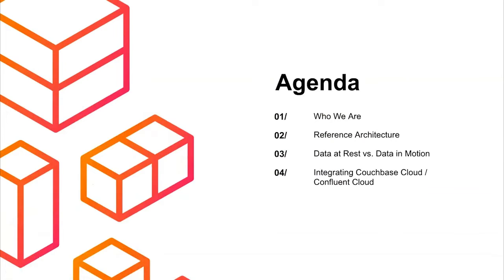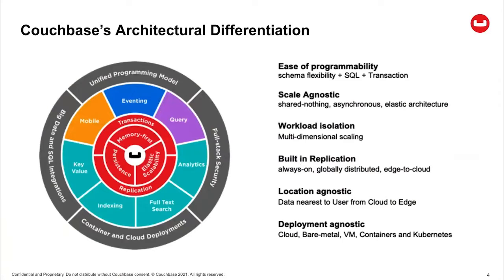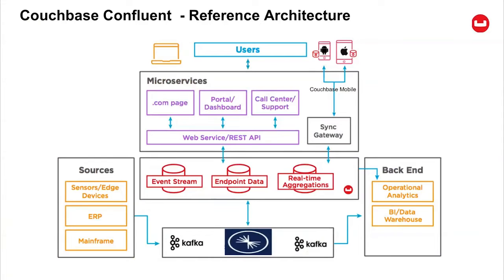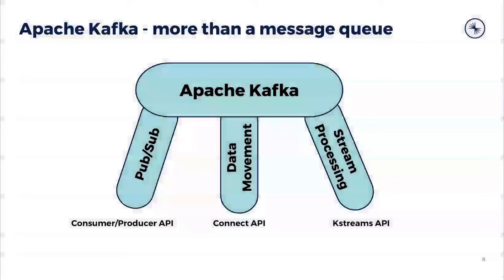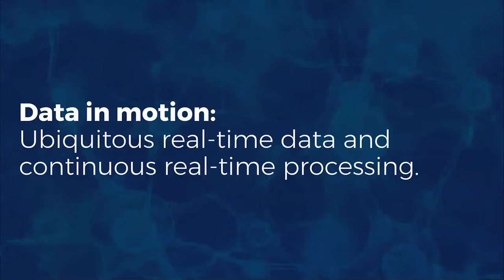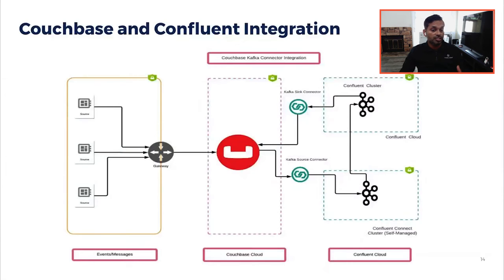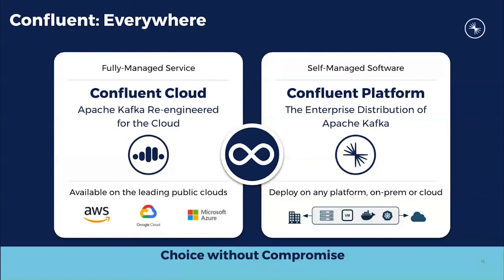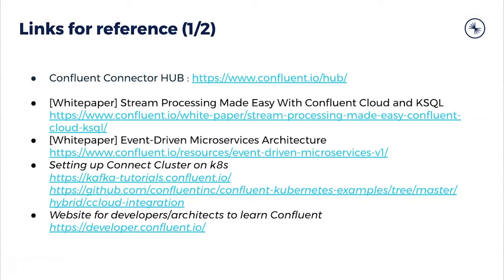Integrating Couchbase Capella Data With Confluent Cloud - CBConnect21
Multicloud and hybrid cloud deployments are a big part of today’s enterprise strategies. But how can organizations efficiently deploy their application stack in public cloud platforms like AWS, Azure and GCP? Kafka is the de facto standard eventing/streaming platform for many enterprises, and the combination of Couchbase Capella™ and Confluent Cloud makes it easy to use.

Couchbase Capella is a fully managed NoSQL Database-as-a-Service. It offers multi-cluster, multi-cloud management within a single interface, and hybrid cloud replication into and out of Couchbase Capella And it can be integrated with Confluent Cloud, a fully managed, cloud-native Kafka service for connecting and processing all of your data, everywhere it’s needed.

Join this session to learn how to integrate Couchbase Capella. data using the Confluent Cloud platform – including a live demonstration.

Slideshare: